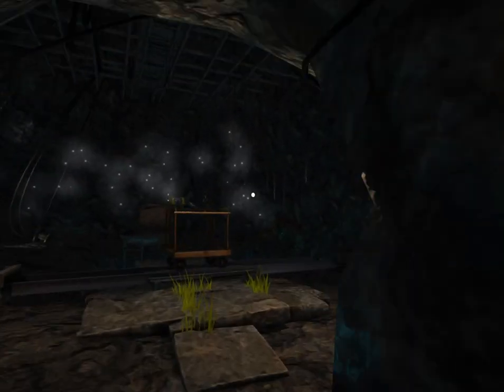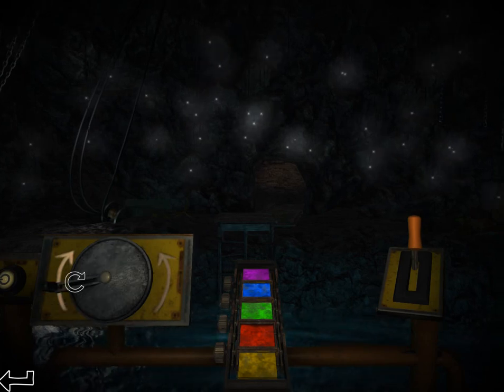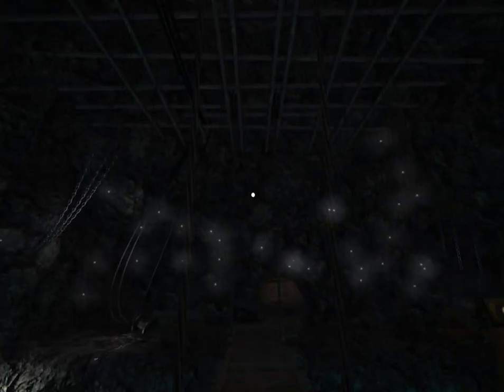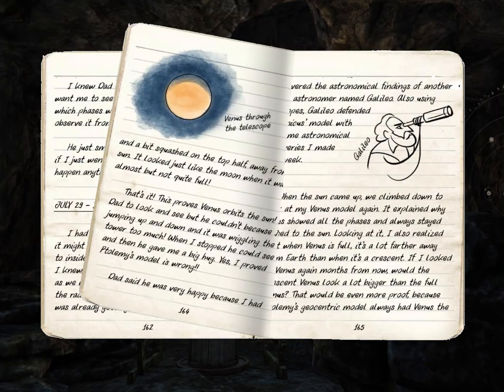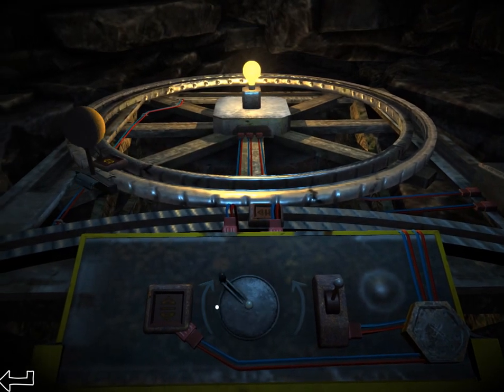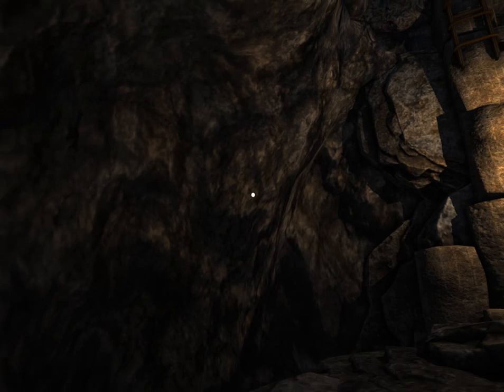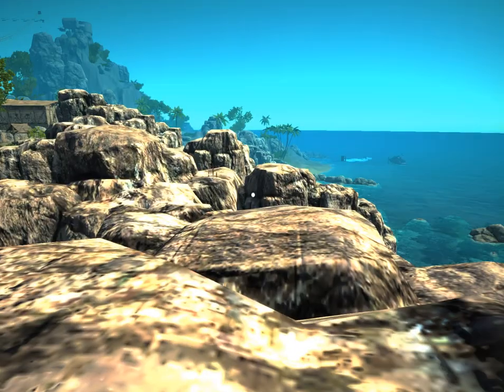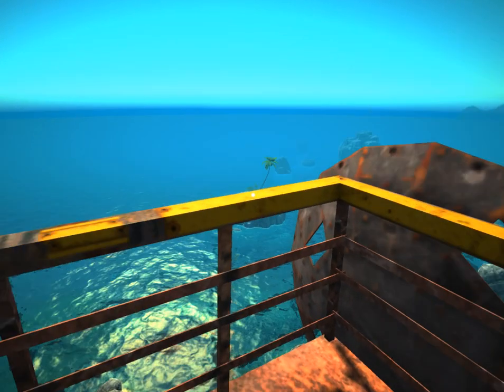Odyssey (Part 8): Venus Puzzles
Part 8 of , of a walkthrough for Odyssey, a STEM-themed adventure game. In this video, we solve puzzles about Venus, which I don't fully understand. The first puzzle involves moving left and right, while the other one involves showing Venus on the opposite side of the sun, relative to Earth. Venus only goes into that position in the heliocentric model of the universe.

After this, we go outside, where we get a crank and a password. Then I get confused as to where to go next.